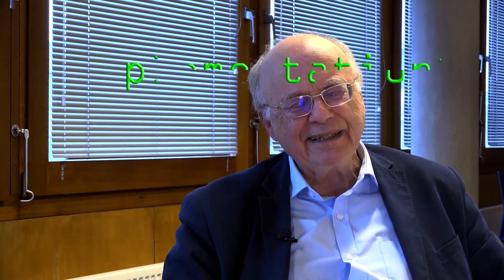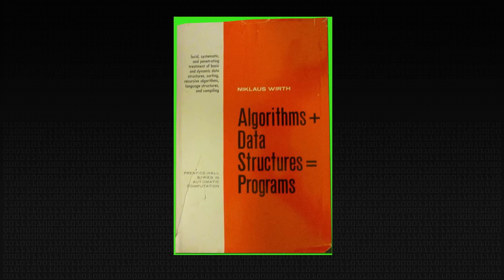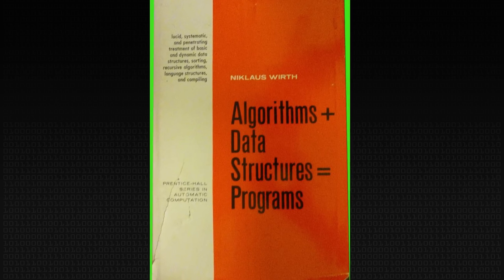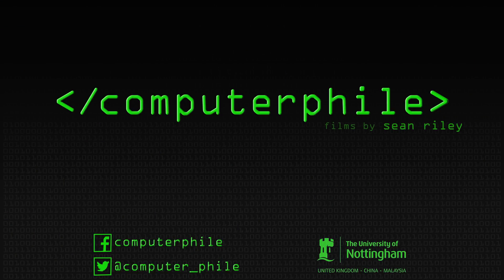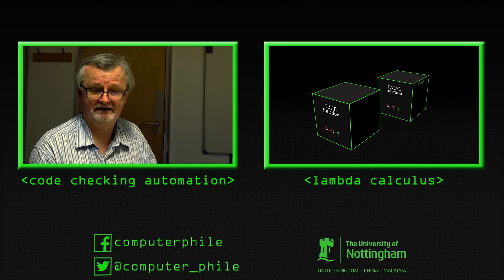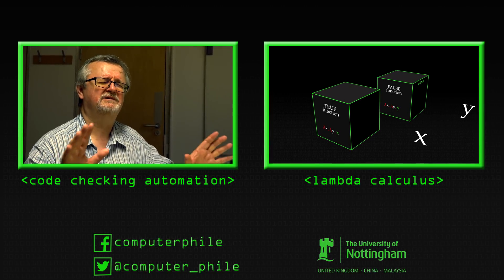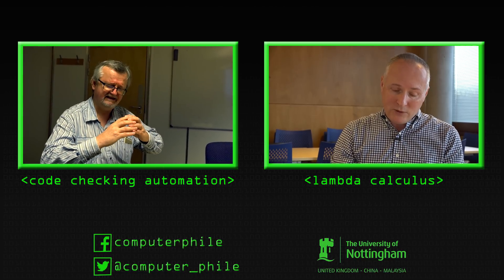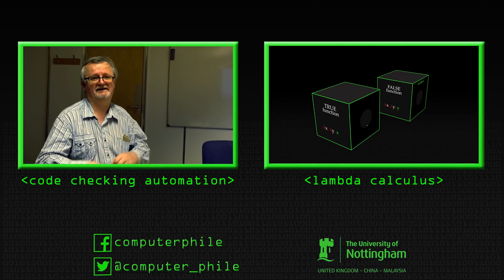Implementation - Computerphile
Dicussing implementation with Professor Brailsford.

Professor Brailsford emailed me after we recorded this to say that of course he should have discussed programming language selection too.